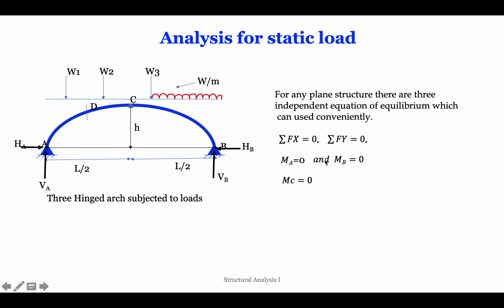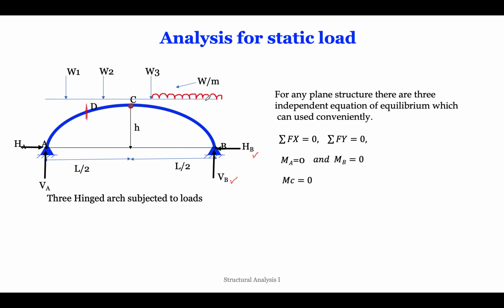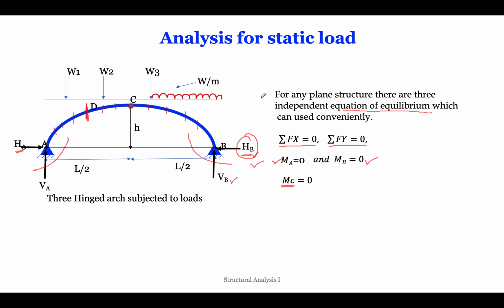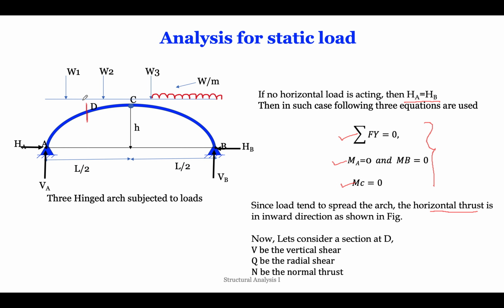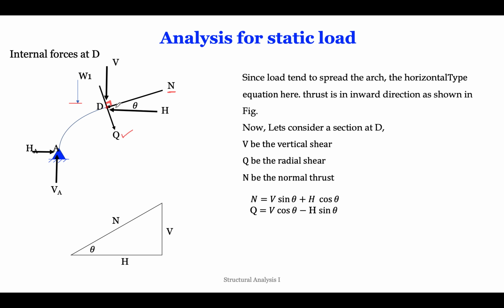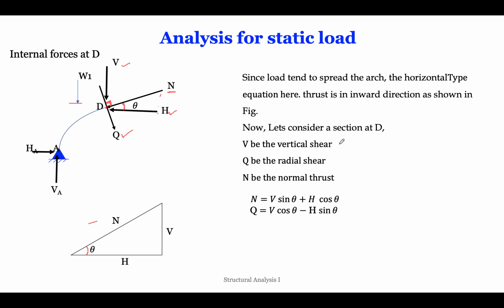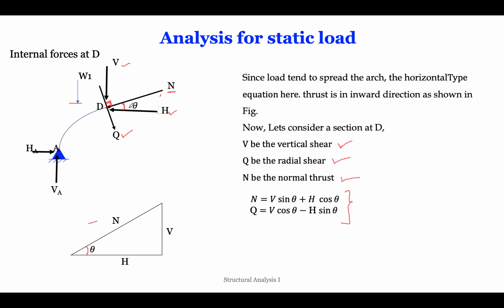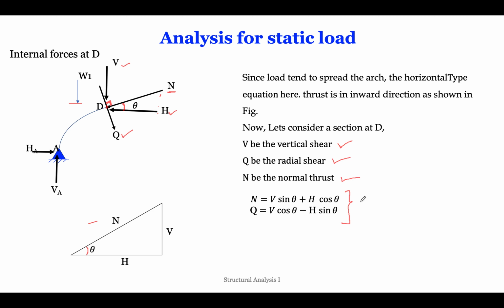L2 Three Hinged Arch Supported at Same level Normal thrust and Radial Shear